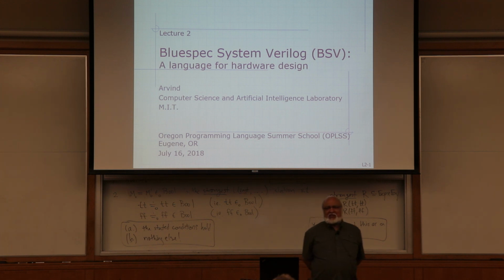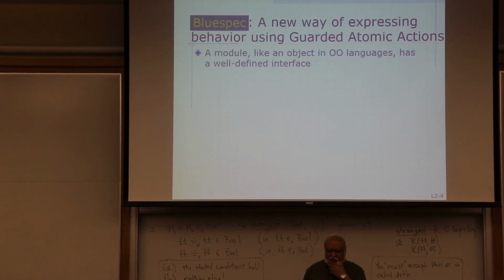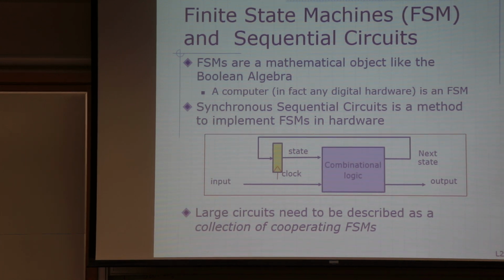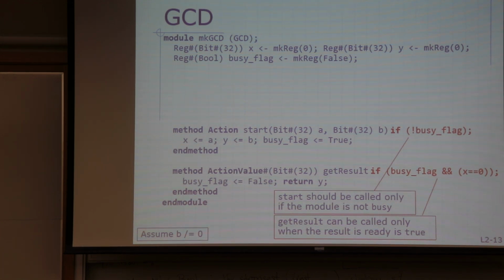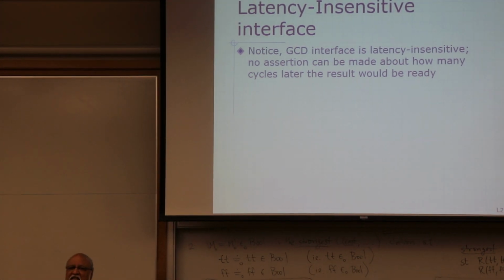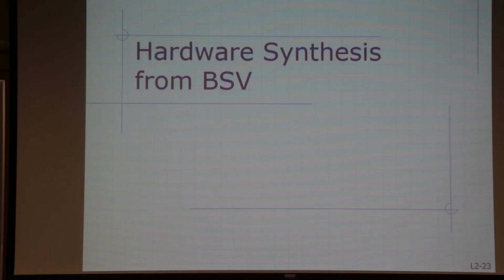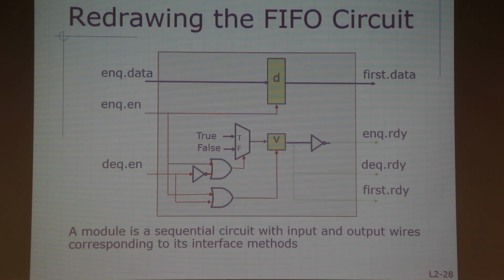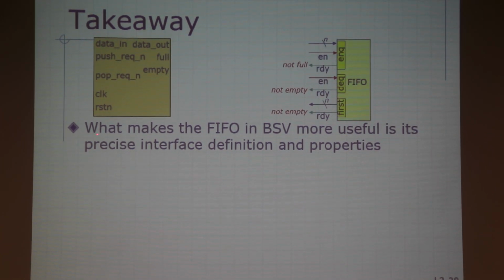Bluespec System Verilog: A Language for Hardware Design - Arvind - OPLSS 2018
Title: Bluespec System Verilog: A Language for Hardware Design
Speaker: Arvind, Massachusetts Institute of Technology
Date: Monday, 16 July 2018, Session 3

Topics: Bluespec System Verilog ; hardware design ;